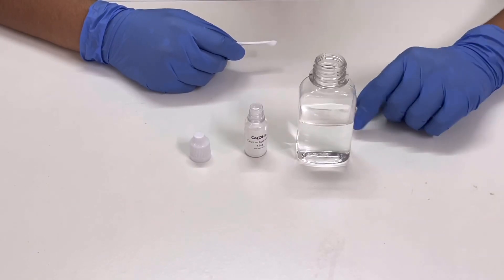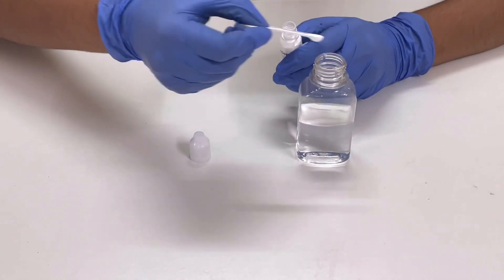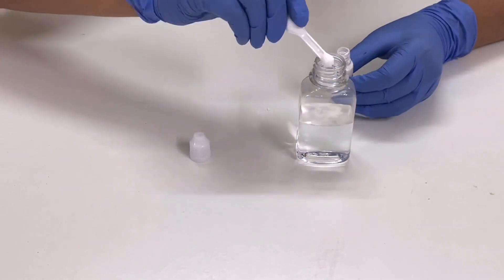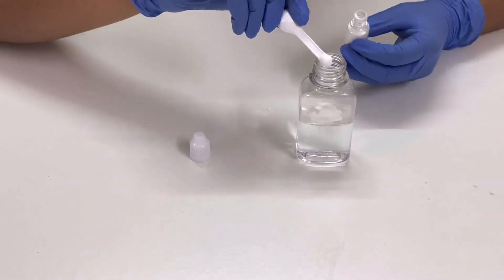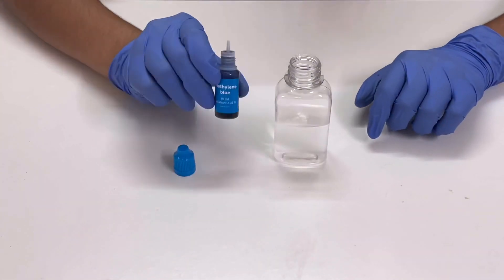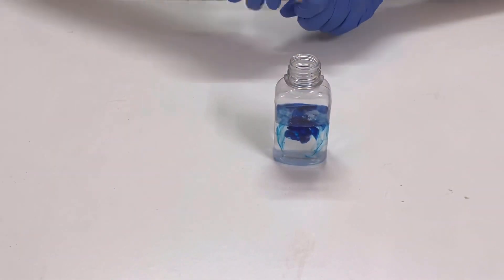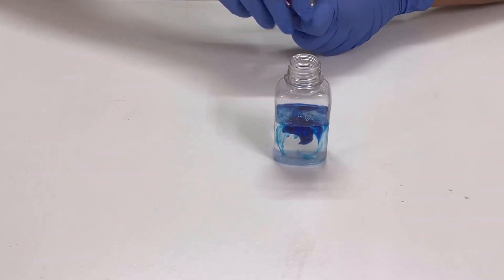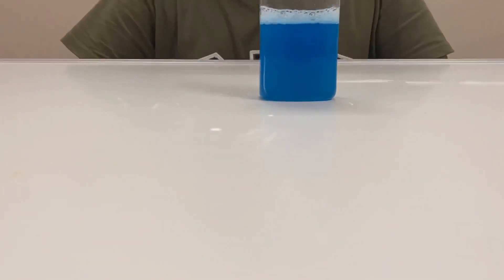Magic solution turns from colourless to blue by just shaking | SHOCKING RESULTS !!! 😦